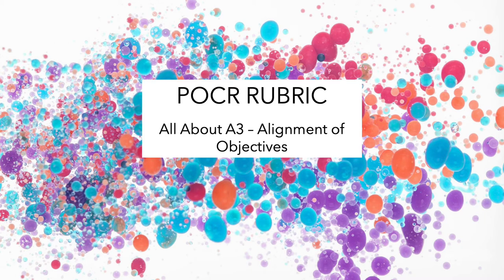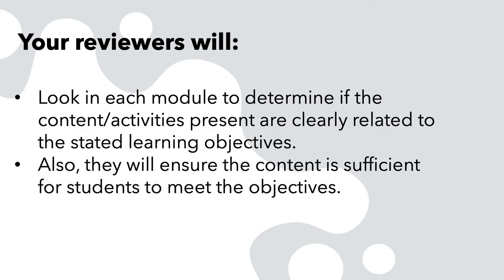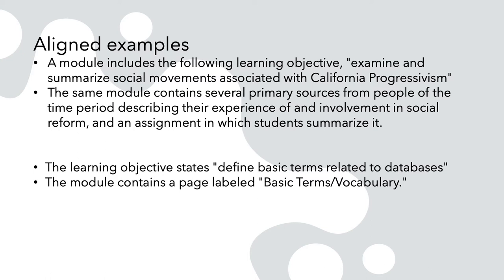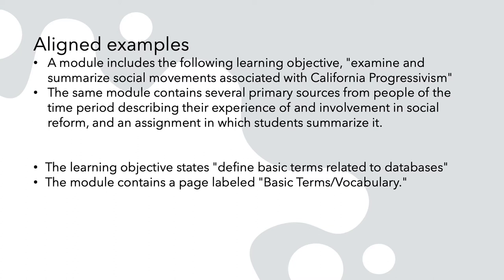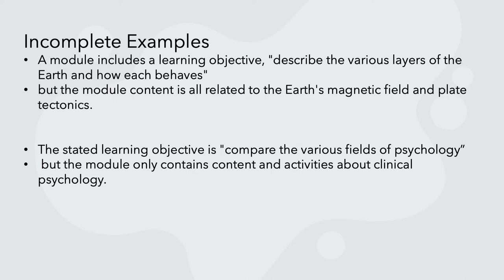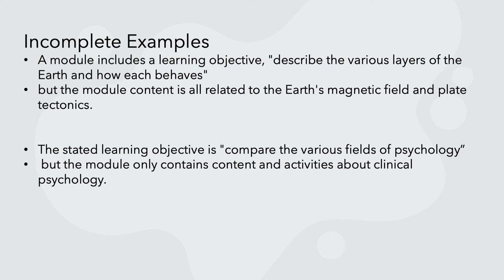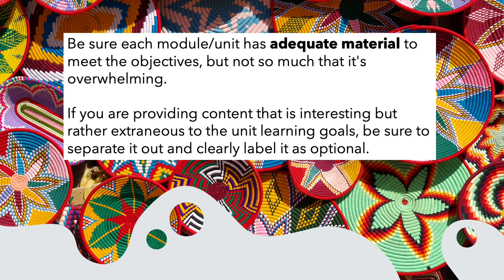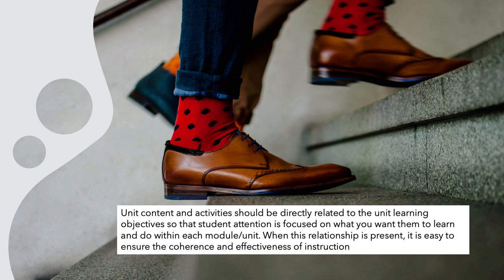A3: Alignment of Objectives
This element is aligned if content is clearly aligned with and sufficient to meet the learning unit objectives.